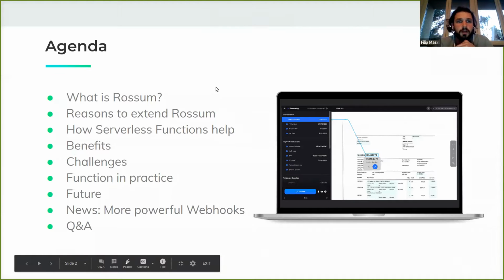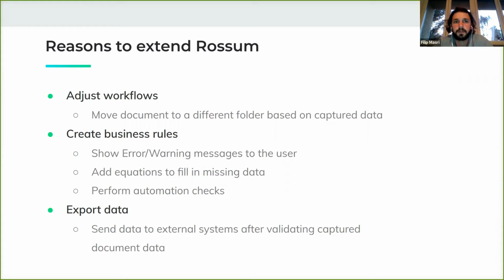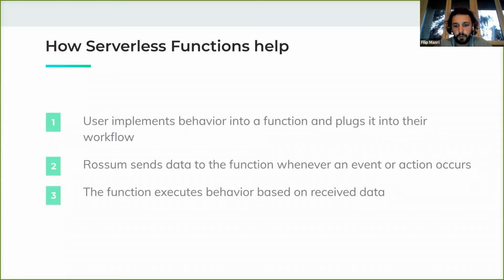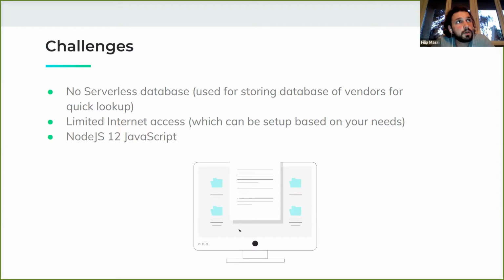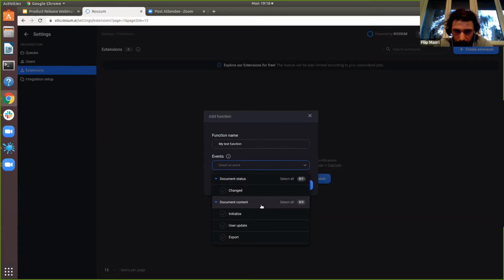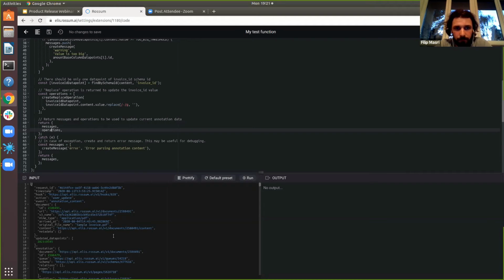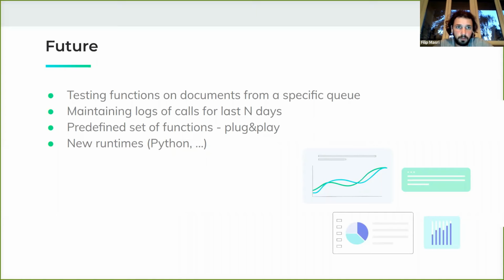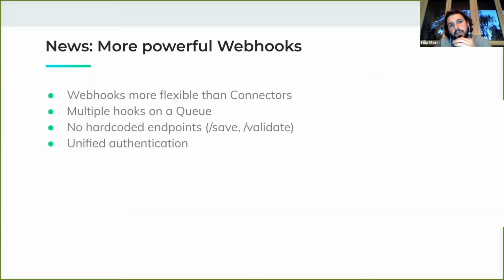Product Release Webinar: Serverless Functions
Rossum’s Serverless Functions allow you to deploy and extend business logic easier than ever without the need for additional infrastructure maintenance. Learn all about it in this webinar recording!

Serverless Functions, Product Release, Rossum, Data extraction